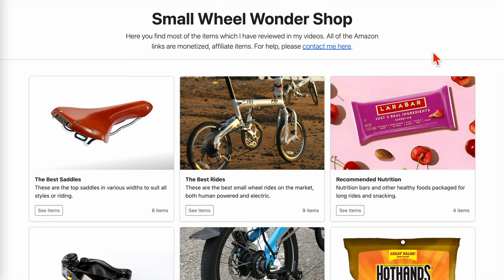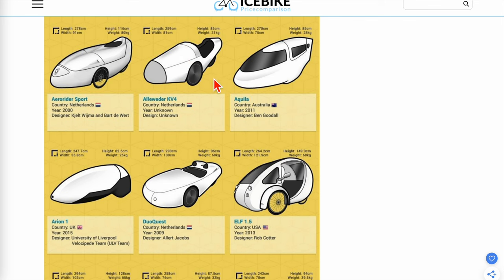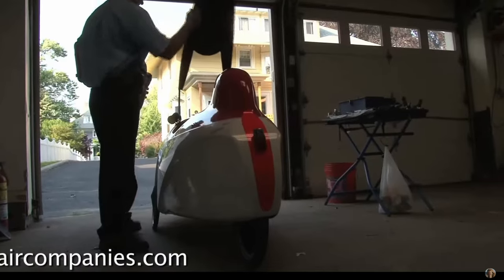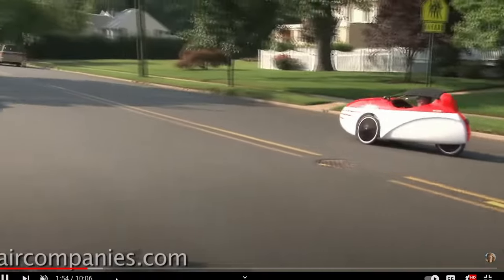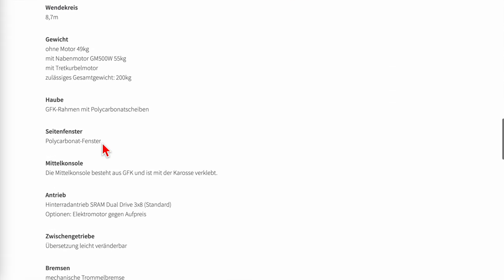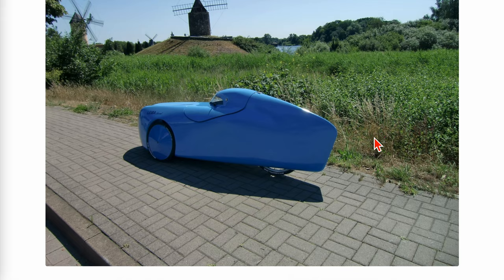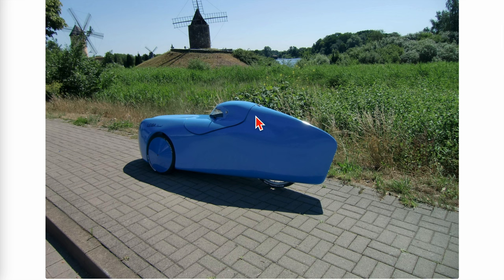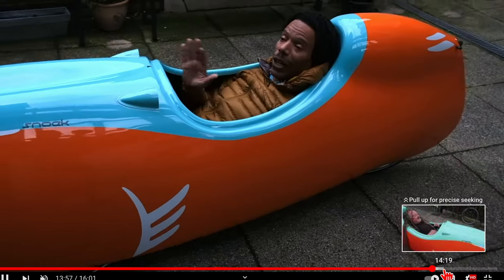The Best Velomobiles to Buy in 2024 (10.2023)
Chapters:
0:00 Intro
0:40 Iconic Velomobile Designs
3:43 NJ Mango
4:54 Mango Specs
5:55 Leiba
11:25 Quatrevelo
13:19 Snoek
17:02 Milan
17:43 Lightning F-40